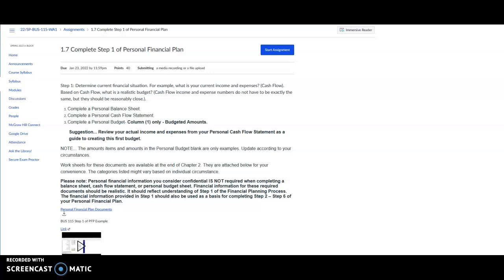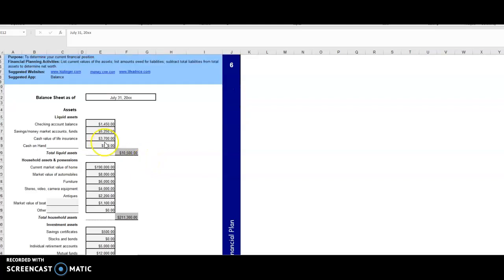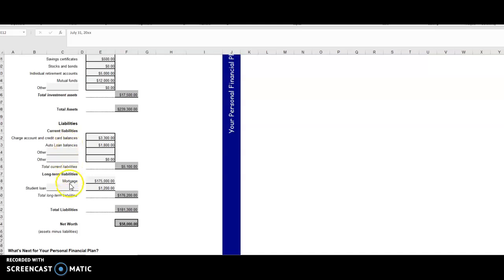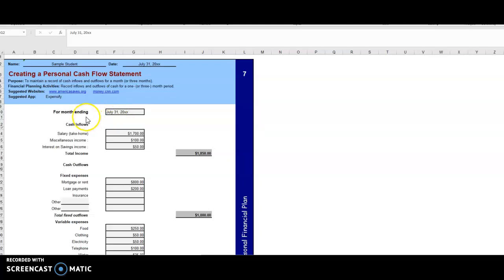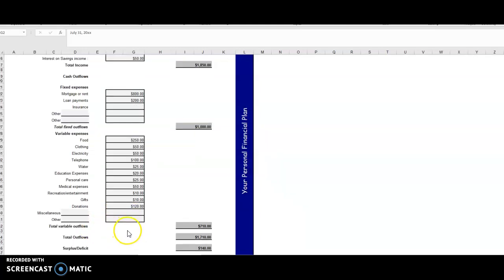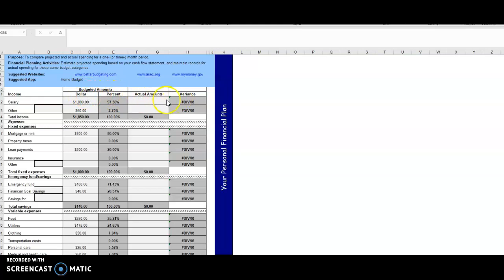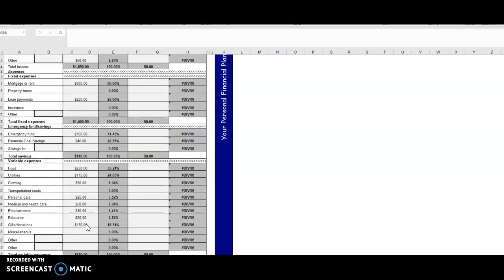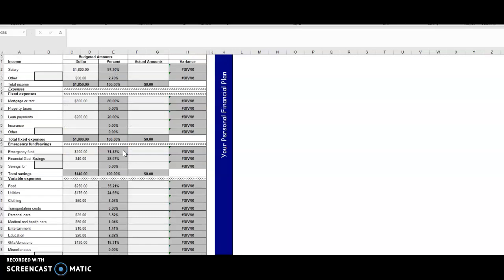PFP STEP 1 VIDEO